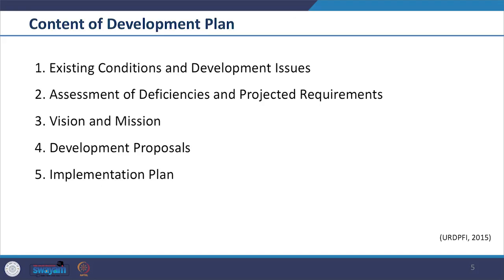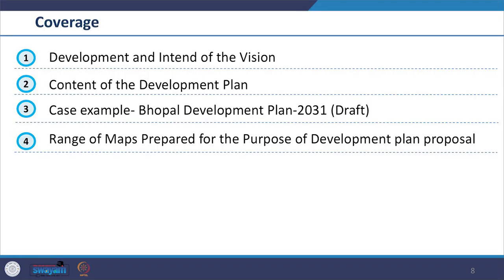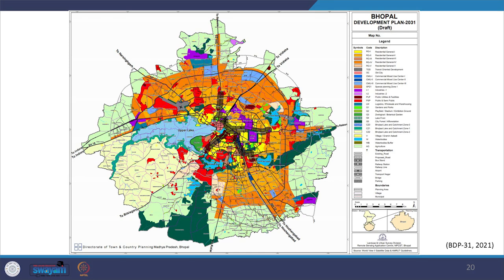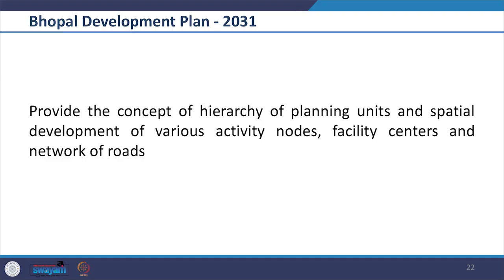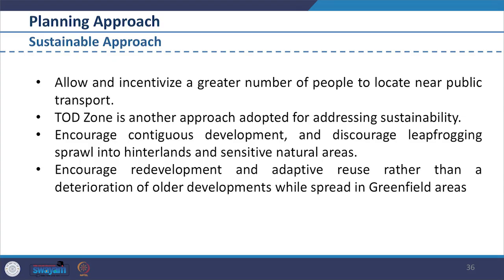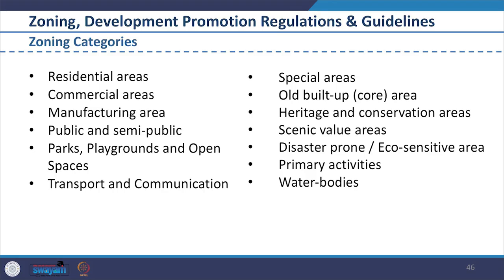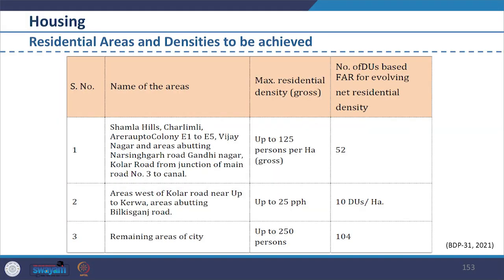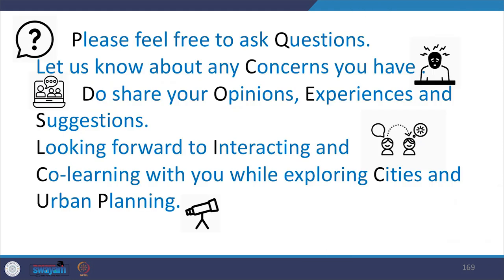Lecture 8: Development Plan II (Case Study- Draft Bhopal Development Plan 2031)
In this lecture, we are going to cover Bhopal Development Plan as a case example of Development plan.
Accordingly the Coverage of this lecture will include:
• Case study of Bhopal Development Plan-2031 (Draft)
• Range of Maps prepared for the Development Plan Document
• how Vision and Mission is indicated in the document
• What is covered in the Development Proposals? And how is it provided in the document?